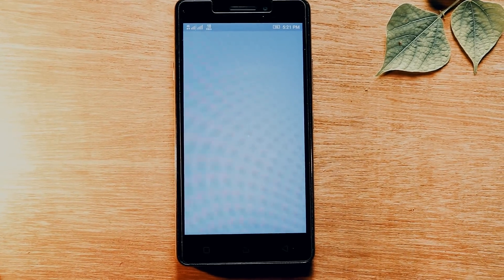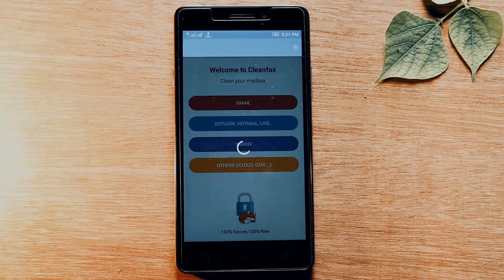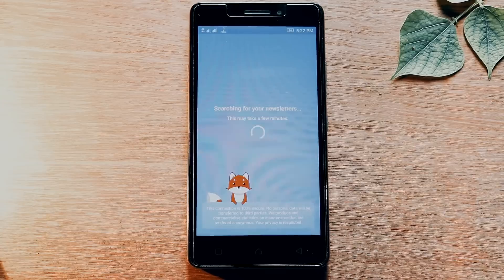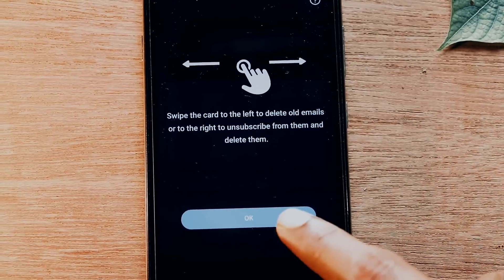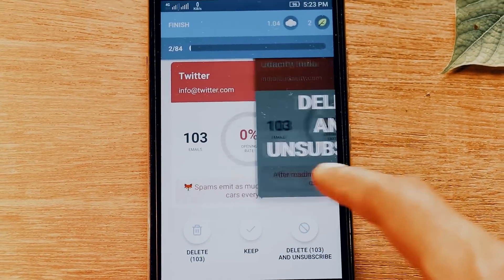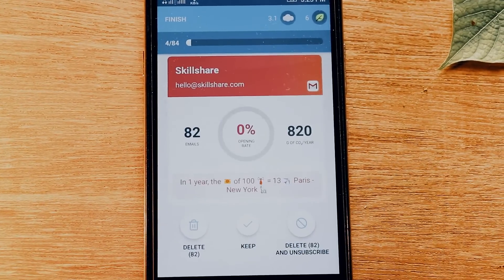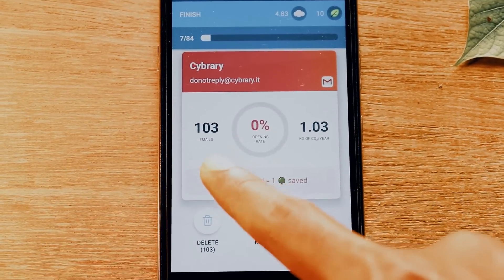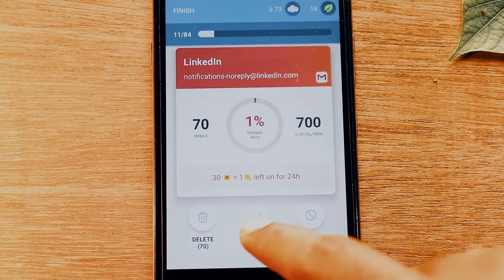Cleanfox App Review | Clean Your Inbox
This app lets you unsubscribe newsletters and spam emails from your inbox in one click.